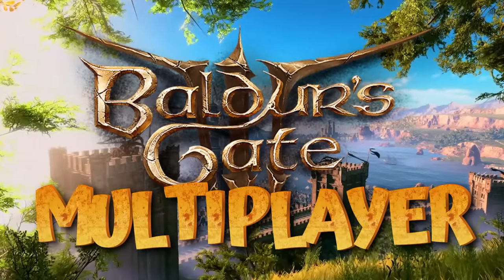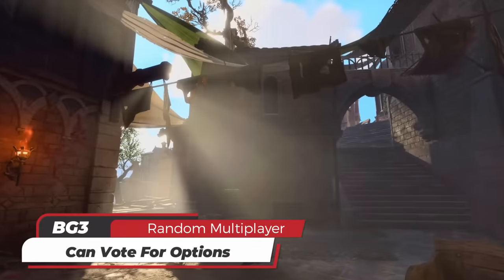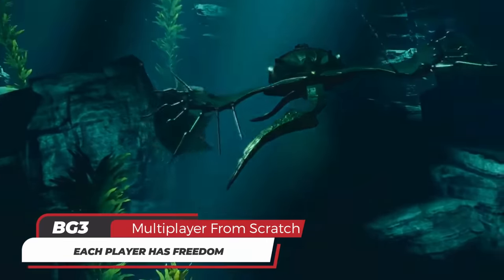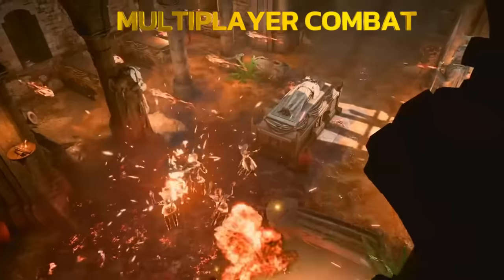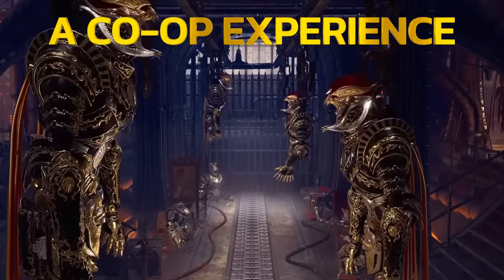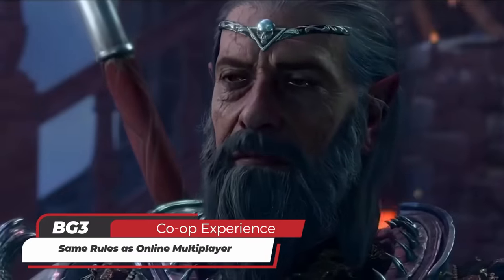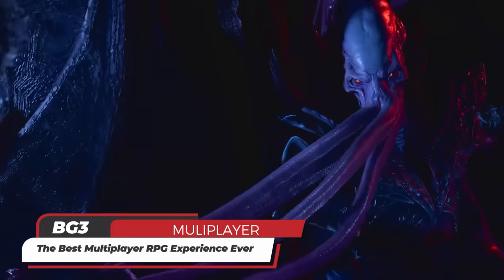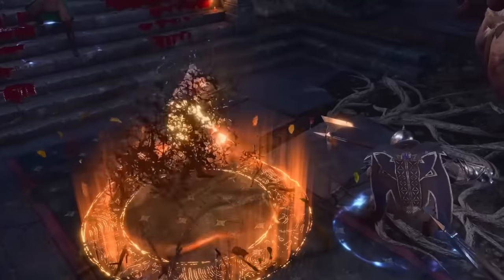How Baldur's Gate 3 Multiplayer Works : All Info Full Details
How does Baldur's Gate 3 Multiplayer work? Today, we're going to dive into Baldur's Gate 3, the larger than life RPG that is bringing a table-top gaming experience to PCs and the PS5, and the ability to play with 3 friends in a 4 player multiplayer environment in this massive release is a huge draw for many to play Baldur's Gate 3. Let's talk about the options and how it is all going to work:
TYPES OF MULTIPLAYER:
JOINING RANDOM ADVENTURES
There are several types of multiplayer : The first one is where you join another person's campaign, this can be a friend or a random person with the option to allow others to join turned on. Some people may want to experience Baldur's Gate 3 completely in single player, and that is completely possible, but if you turn on the option to allow others to join in the settings, then others can pop in your game and take control of the companions in your party. You have full control over this companion and move them around the world as you please. The main host will still have control over dialogue options, however the guest or guests will see what is happening when initiated in Baldur's Gate 3 but will be able to see what others have joined are voting for in the dialogue options. This option is great for several types of players of Baldur's Gate 3 : People who just want to pick up and join another random person or when you have a friend playing Baldur's Gate 3 but your timeframes of playing don't quite line up so you hop in when you can.
MULTIPLAYER FROM SCRATCH : STATIC GROUP
What I think will be the most popular option in Baldur's Gate 3 and the one I'm most interested in is when you create a Multiplayer Game from the beginning and invite your 3 friends to join you. This is a situation where most typically you all agree to meet at a certain time on a certain day of the week to enjoy Baldur's Gate 3 like you would a D&D campaign together. In this case, everyone makes their own character however they choose, picking the race and class and all of the options. If someone is missing for a session, the party can choose to bring one of the companions in their place and continue playing. The age old issue of someone dropping out of the campaign will not sting as bad as in tabletop RPGs in this case. Now each player can run around and start dialogue options, and decisions will affect everyone, but everyone will see these dialogue options and can vote on what they want where the person that started the dialogue will see what they are voting for but does not HAVE to choose what the majority voted for, the person who activated it can instead make their choice regardless of what others say. This makes sense because if you think of Roleplay and situations like Oaths that Paladins have, you wouldn't want others to make you an oathbreaker or to ruin your roleplay of your character. Just like how everyone in your D&D campaign can thwart the adventure, so too in Baldur's Gate 3 can this happen and it makes it more rich and interesting. And no, you don't have to stick together for the entire thing, although with the difficulty of Baldur's Gate 3, staying generally together would probably be a great idea.
MULTIPLAYER COMBAT:
Since Baldur's Gate 3 is based on D&D 5th Edition, the combat works exactly as you would expect, at the beginning of a battle the players and the enemies roll for initiative, and the highest roll goes first and works it's way through in a turn based fashion. So you will see on your screen the others doing their action and can see at the top the turn order so you can plan what you want to do for your turn. Once it's your turn you decide where your player moves and what actions and bonus actions you take and then end your turn moving it on to the next person. The twist in Bladur's Gate 3's combat is that When characters are next to each other in turn order, players can simultaneously control characters and combine spells and abilities, while still reducing the waiting time between turns. Baldur's Gate 3 is the perfect emulation of D&D tabletop combat in this sense and allowing options to speed up combat with the shared-initiative but with beautiful visuals instead of having to only use your imagination.
A Co-op Multiplayer Experience:
Baldur's Gate 3 is a co-operative multiplayer game, although you certainly CAN shoot a fireball at your group members, the game is designed for you to work together and at the time of the recording of this video, there is no plans for Player vs Player type experiences beyond having the ability to do that in the campaign.
00:00 Inro
00:35 Random Multiplayer
01:47 Muliplayer From Scratch
03:59 Multiplayer Combat
05:18 A Co-op Experience
06:22 Split Screen Co-op
06:50 Inventory & Journal Management
08:17 Closing Thoughts
09:31 Thank You Members of NAPALM